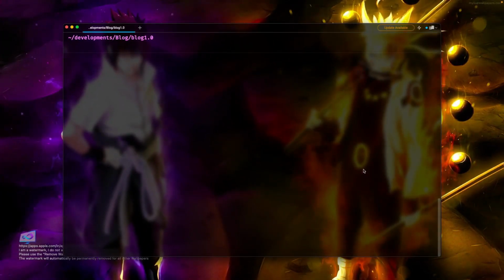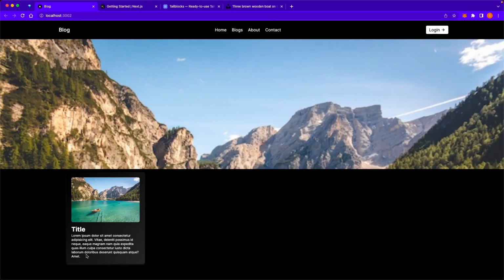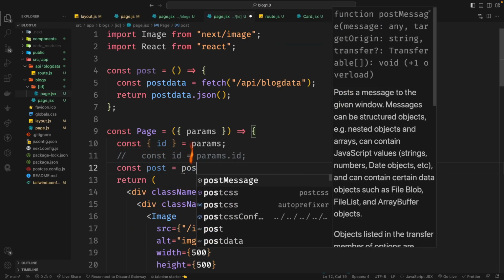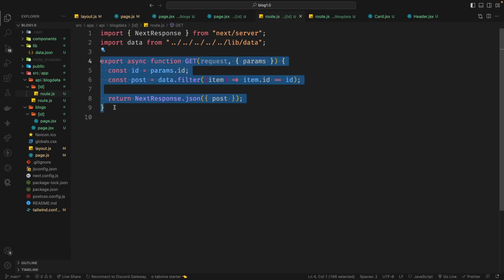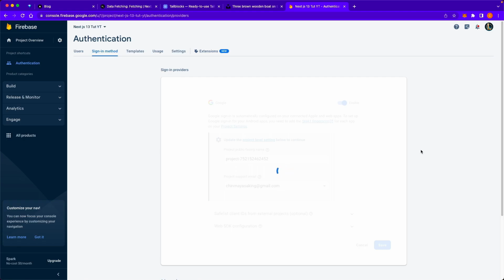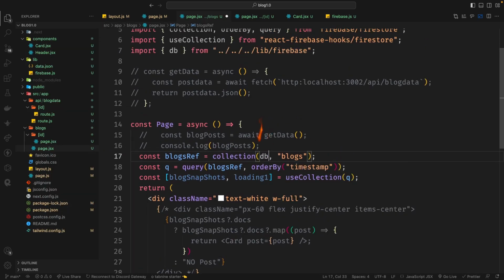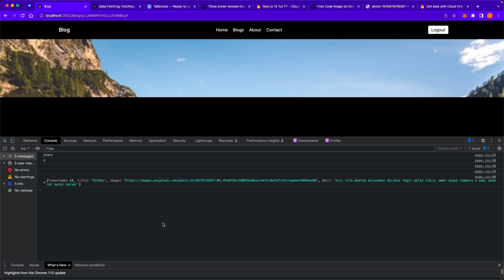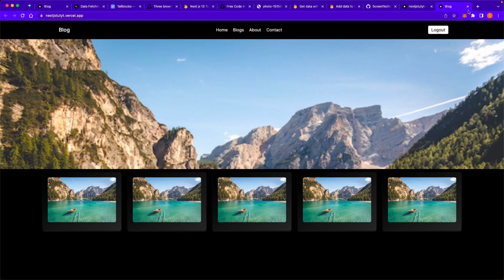🔴 Complete Beginners Course For Next Js 13.4 with Firebase v9 and TailwindCSS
In this video we are going to learn about Next Js 13.4 blog with firebase version 9 and we will be using tailwind css for creating frontend.